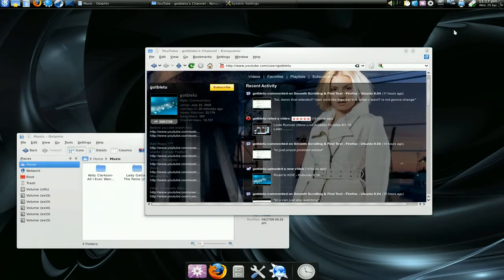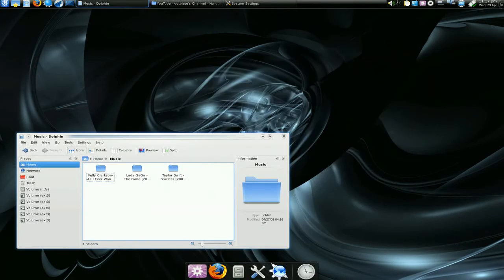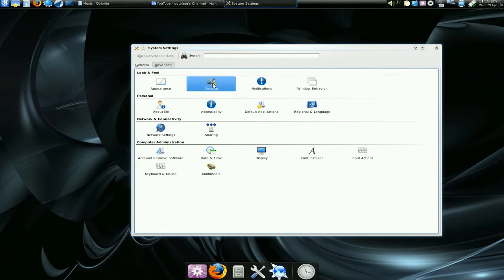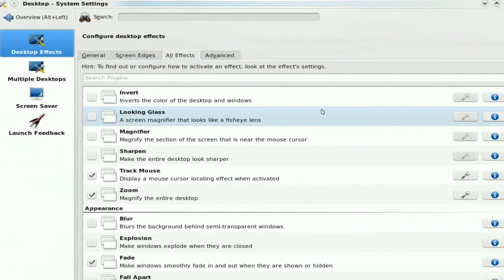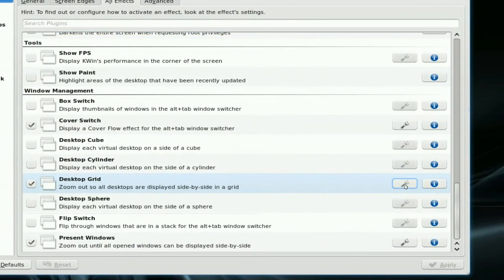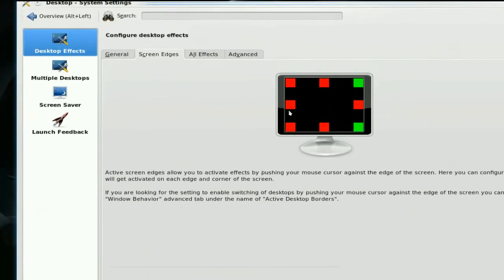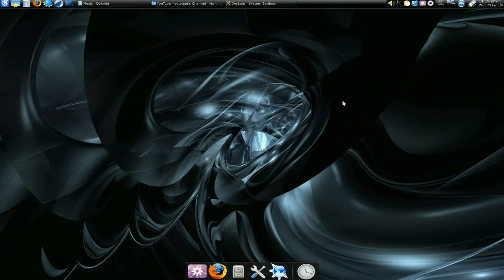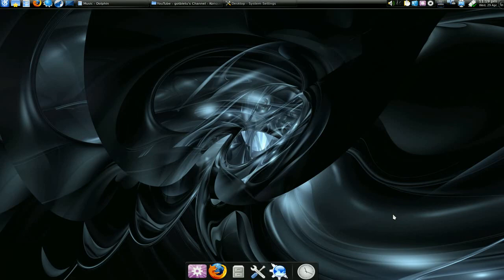Desktop Effects Manager - KWin - Kubuntu 9.04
recordmydesktop seems slow on this one